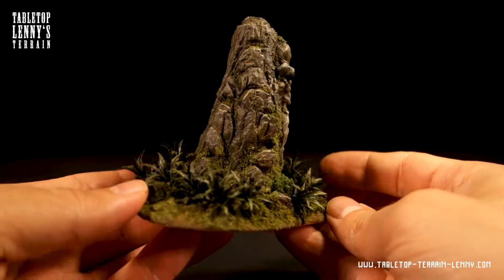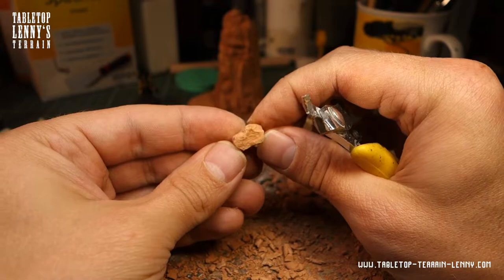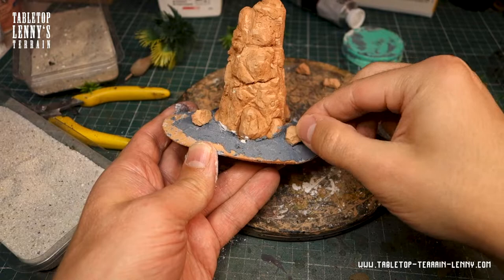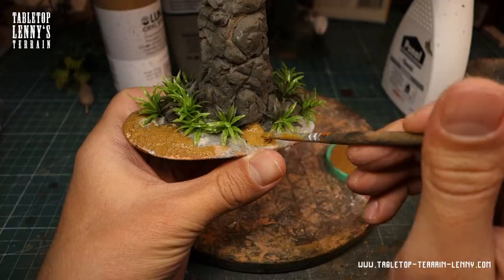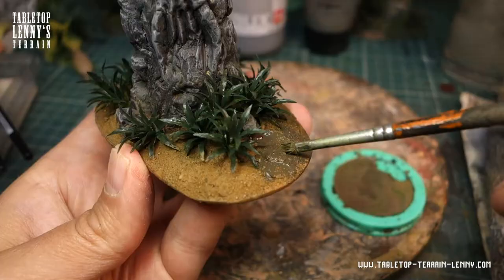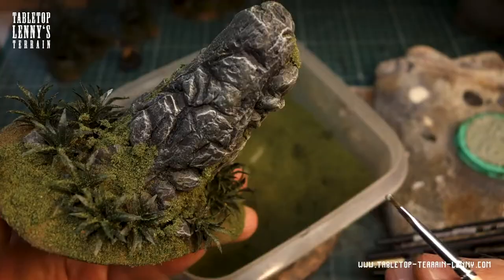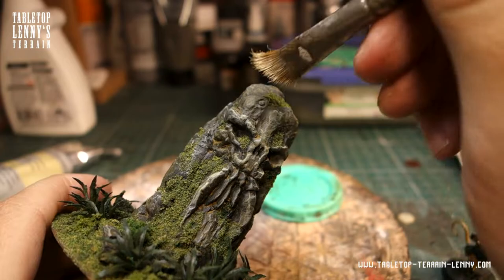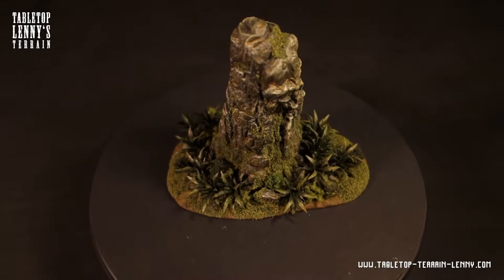TERRAIN TUTORIAL: Painting The Skull Rock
This video is about painting the Skull Rock Terrain. It is sculpted from air dry clay.

Happy terrain making!